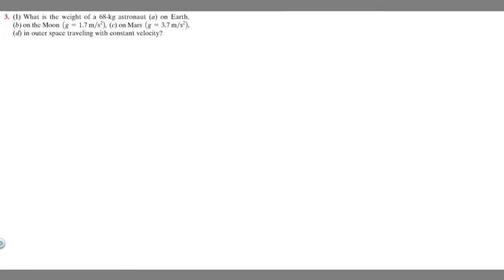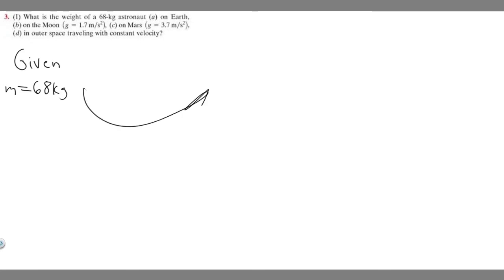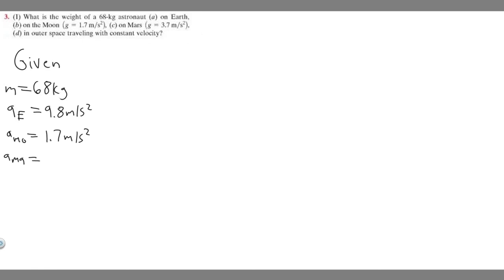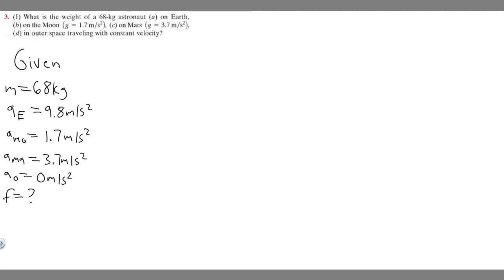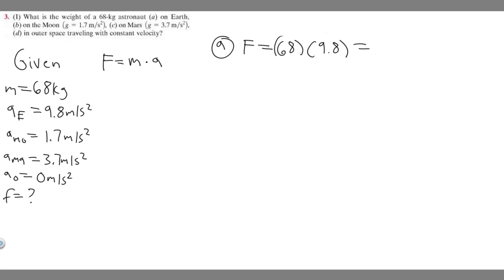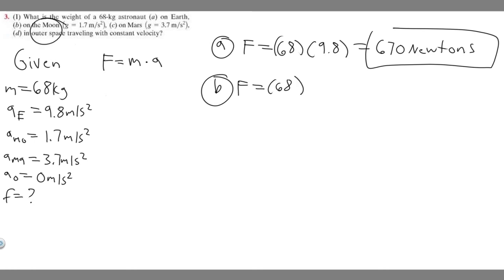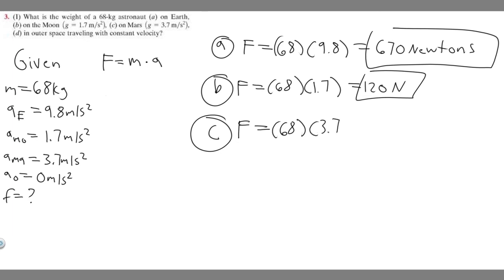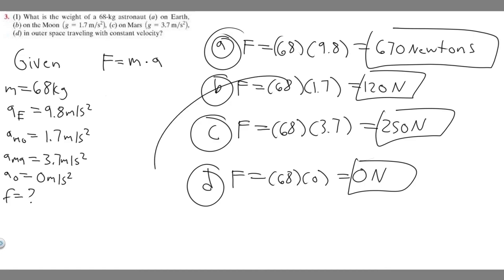What is the weight of a 68-kg astronaut (a) on Earth. (b) on the Moon (g = 1.7 m/s^2). (c) on Mars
What is the weight of a 68-kg astronaut (a) on Earth. (b) on the Moon (g = 1.7 m/s^2). (c) on Mars (g = 3.7 rn/s^2), (d) in outer space traveling with constant velocity? .